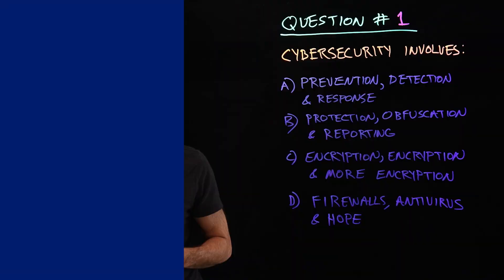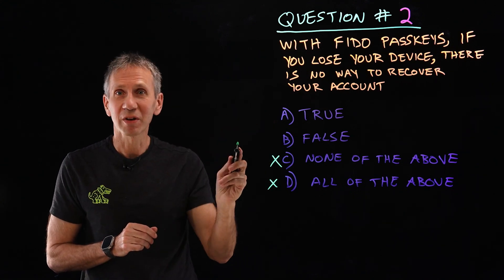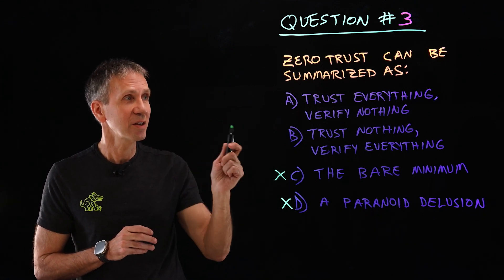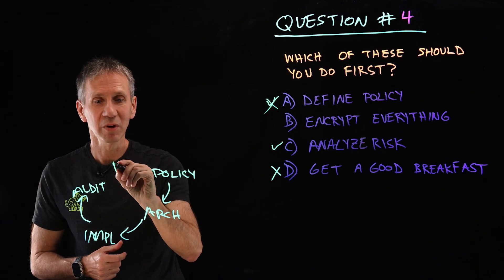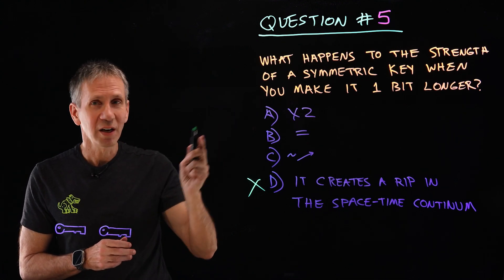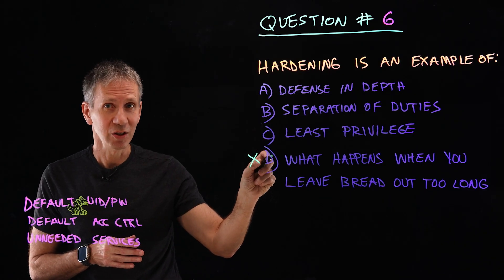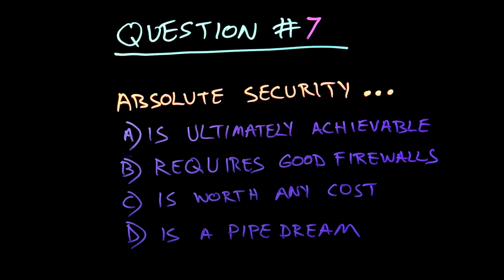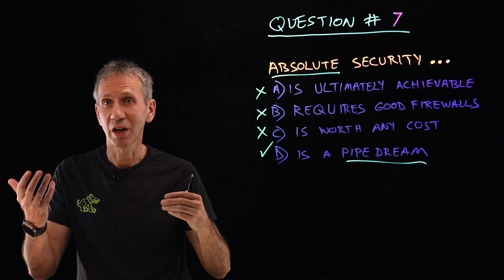Cybersecurity Quiz. How Much Do You Know?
Feeling smart about what your knowledge is on the important topic of cybersecurity? Test that knowledge with IBM Distinguished Engineer Jeff Crume's Cybersecurity Quiz, keep score, and find out what your rank is according to Jeff.